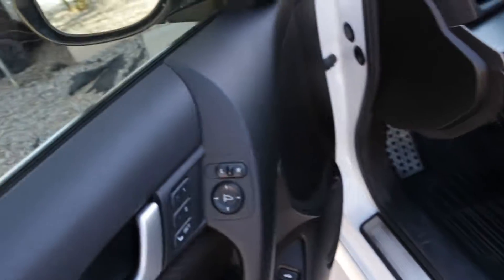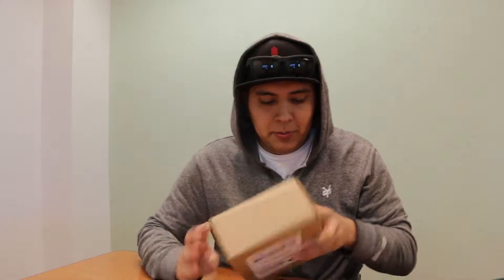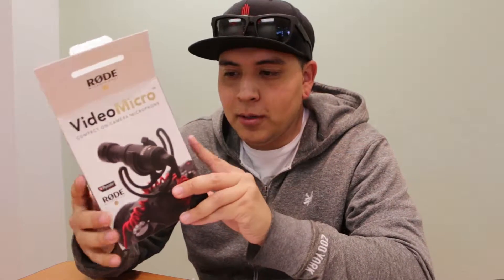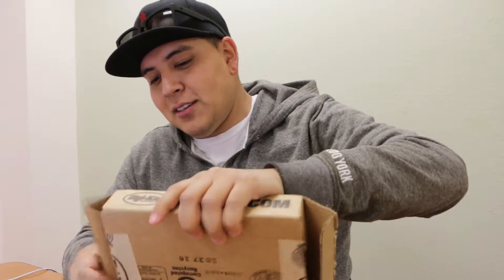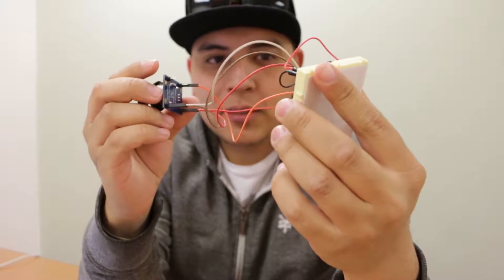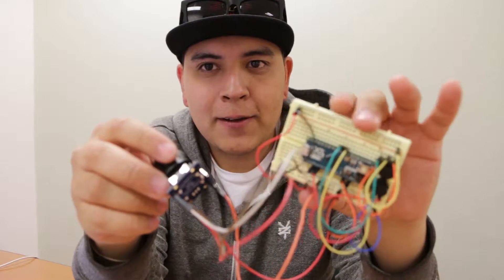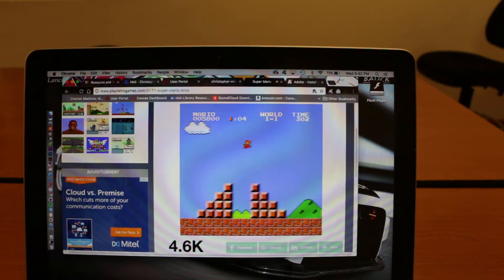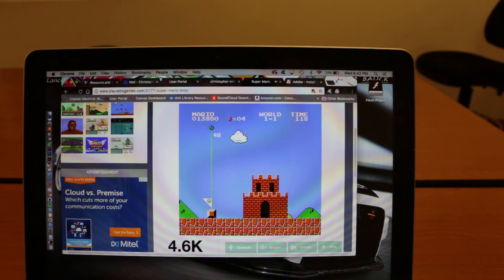Arduino Micro Custom Game Controller | Daily Grind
I talk about my arduino micro controller that I'm going to use for my game. Also just a day in the life vlog.

Dj Quads - Always (Vlog Music)